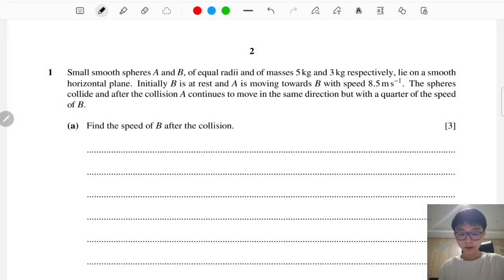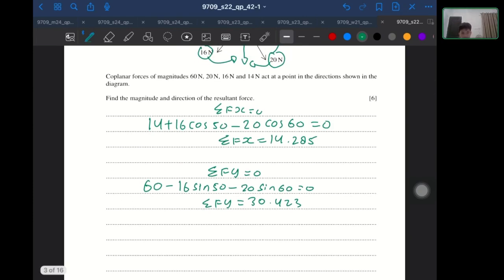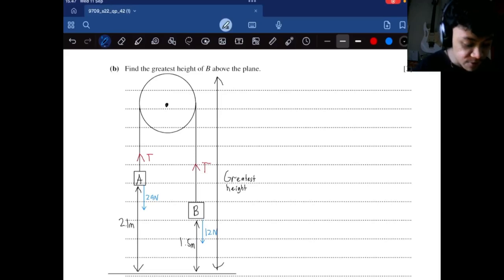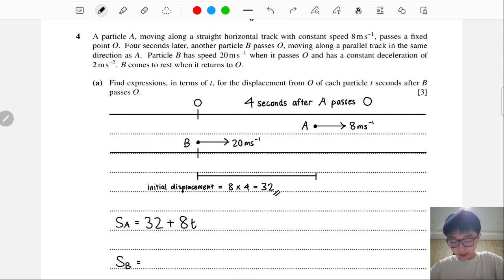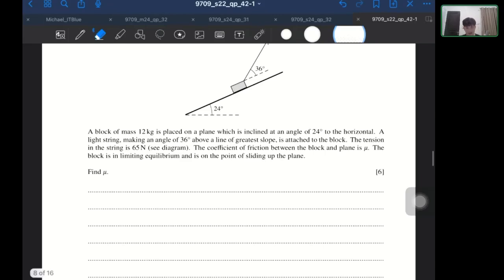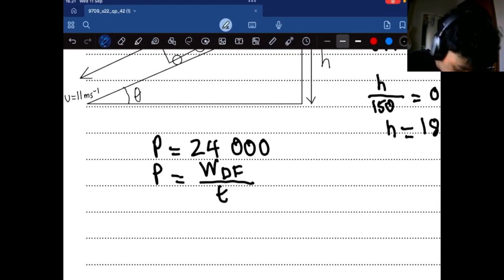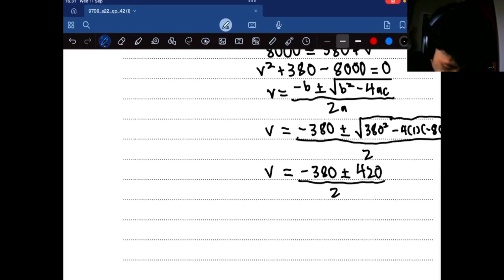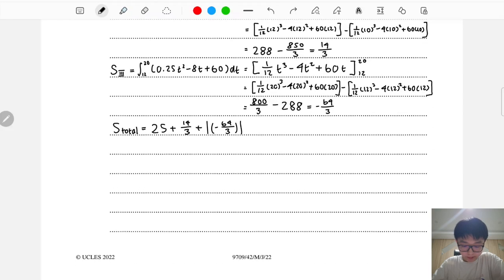Cambridge A Level - Mechanics - 9709/42/M/J/2022